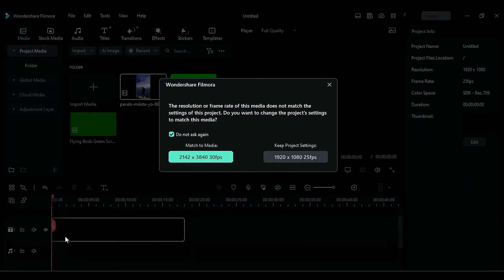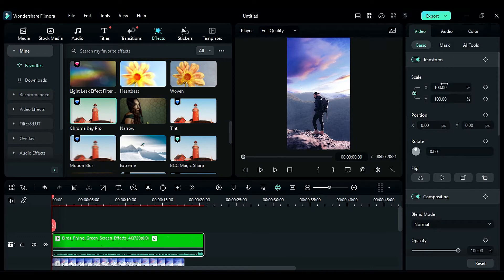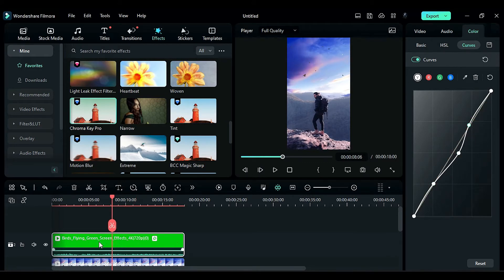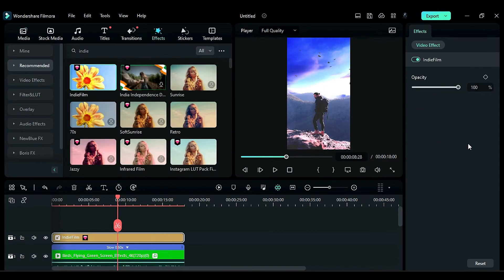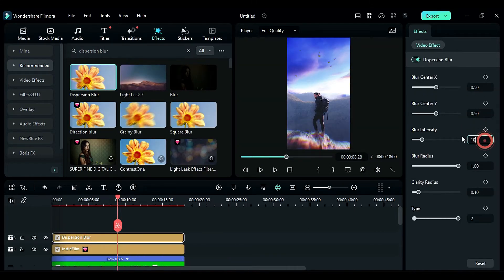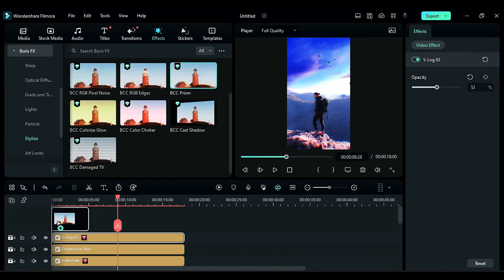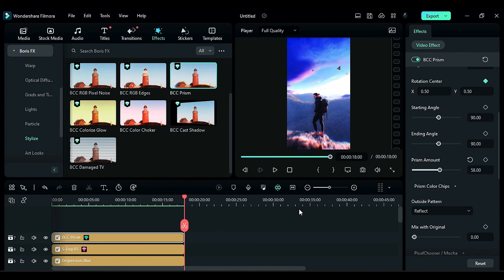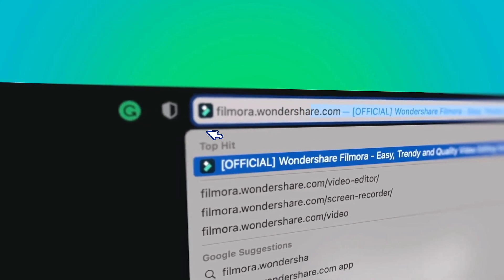Birds in Reels Effect